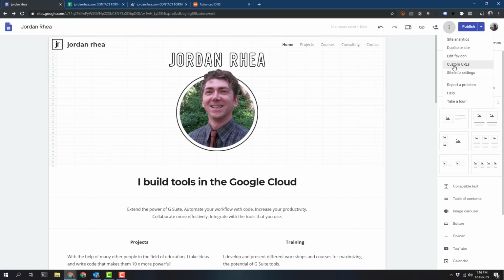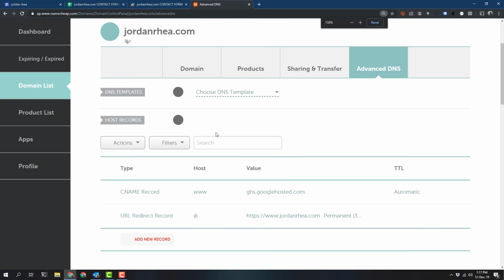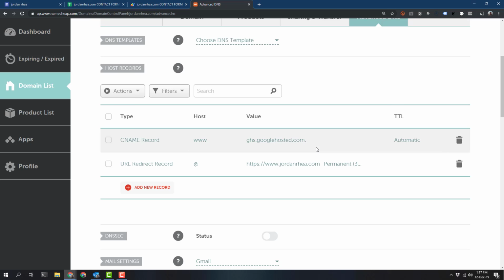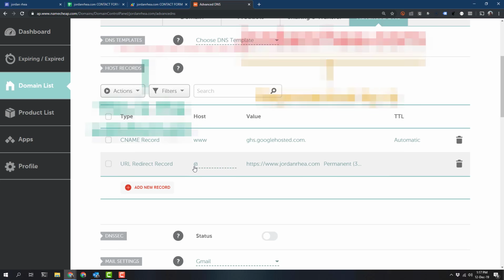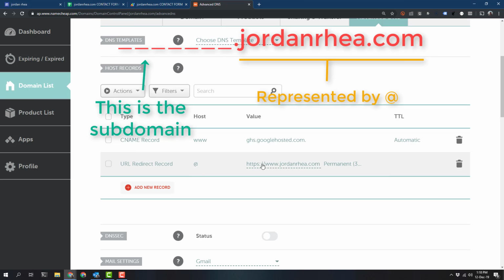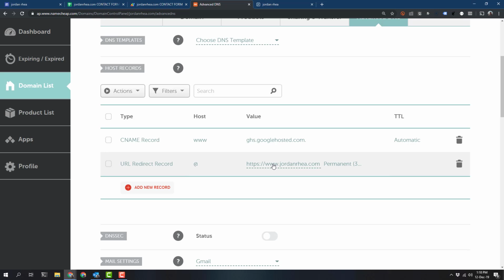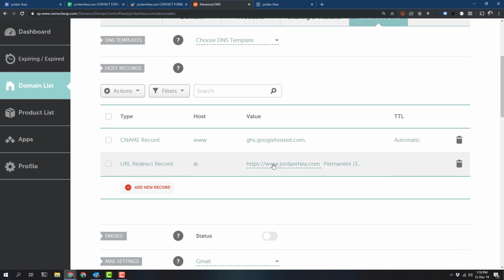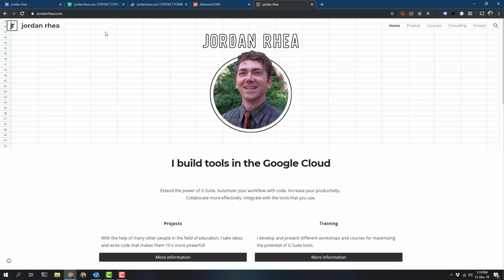Add a Custom Domain to a Google Site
Google sites custom domain setup and configuration.

CNAME record:

HOST = www
VALUE = ghs.googlehosted.com.
TTL(Time to life) = automatic